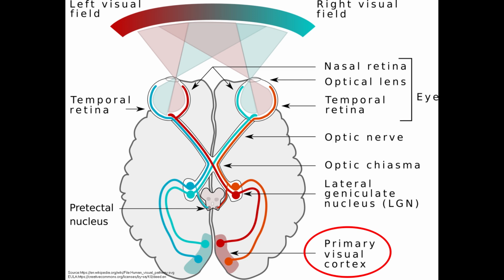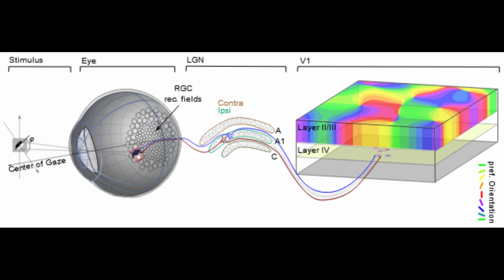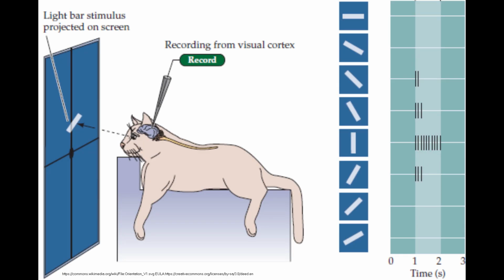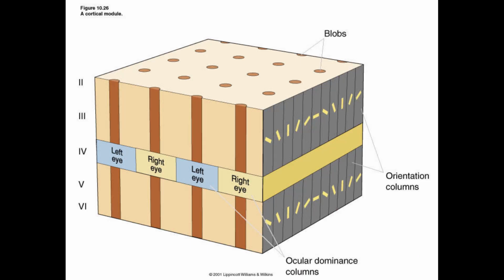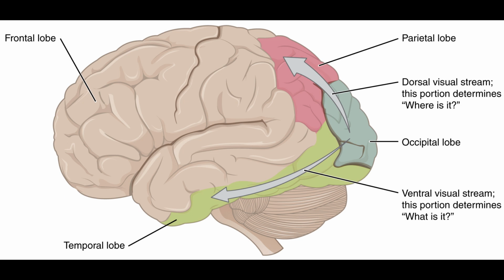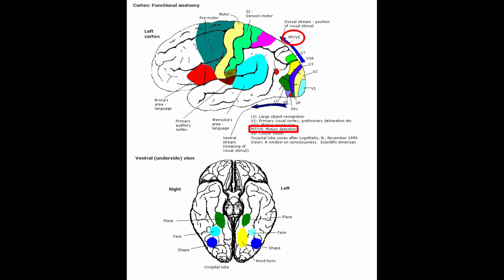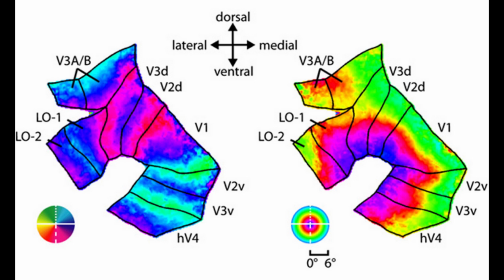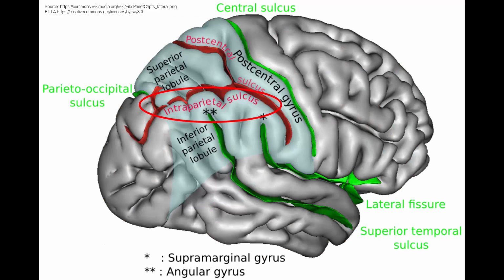The Visual Cortex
Concluding our journey through the visual system, we discuss the structure and function of the Primary Visual Cortex, including an analysis of occular dominance columns, orientation columns, and the six cortical layers. I also cover higher cortical regions involved in visual processing, including the V2, V3, V4, and IT areas, and how these regions are divided into distinct 'what' and 'where' processing pathways.